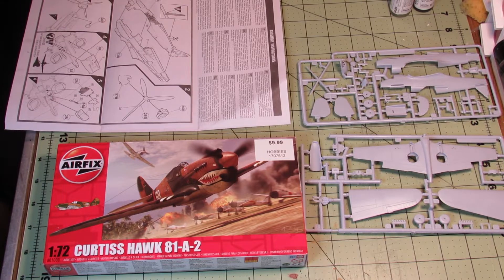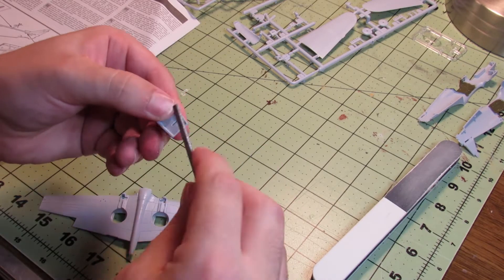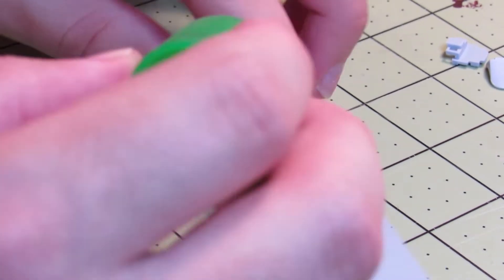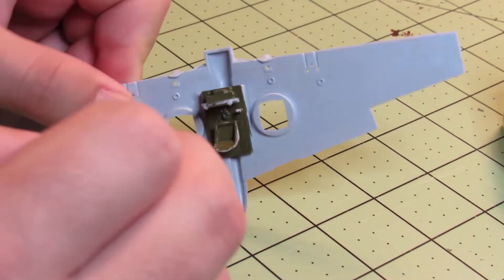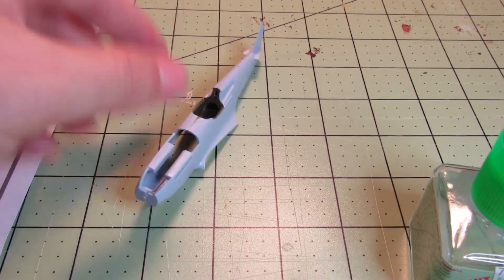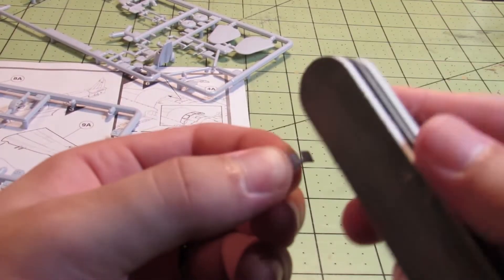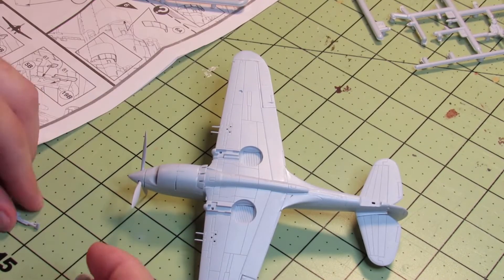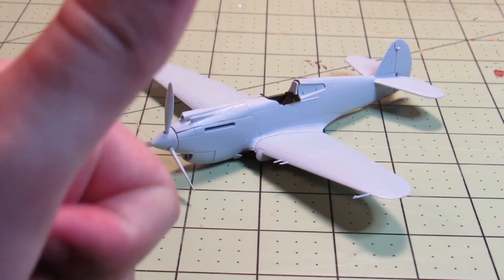Airfix 1/72 Curtiss Hawk Build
I build the 1/72 Airfix Curtiss Hawk and only break two parts!
Check out next week when I paint this thing!